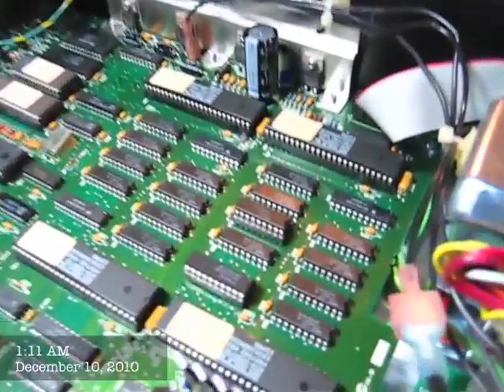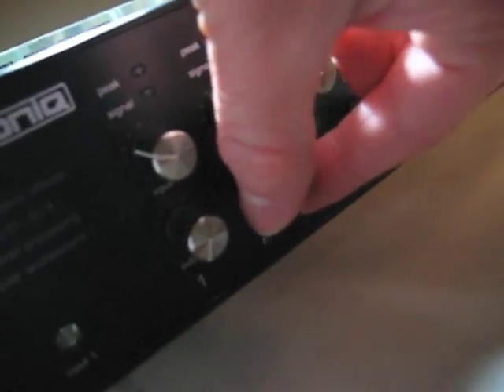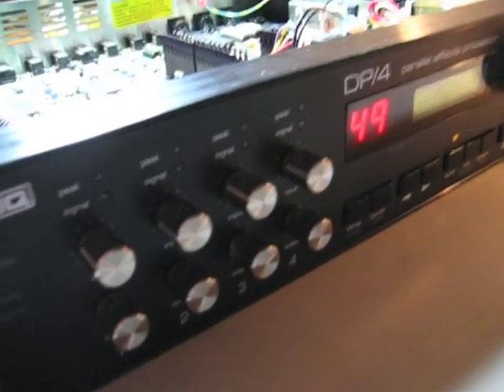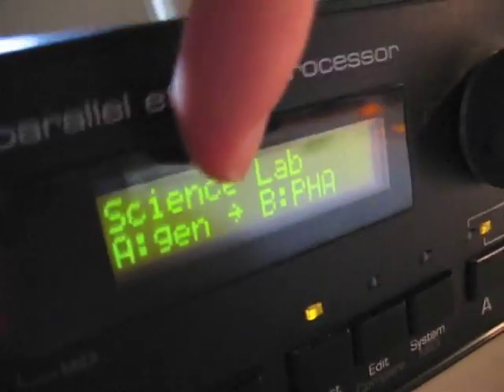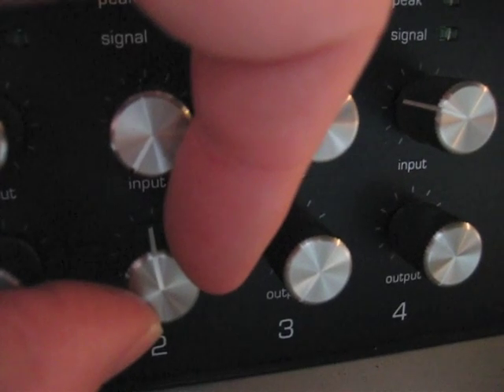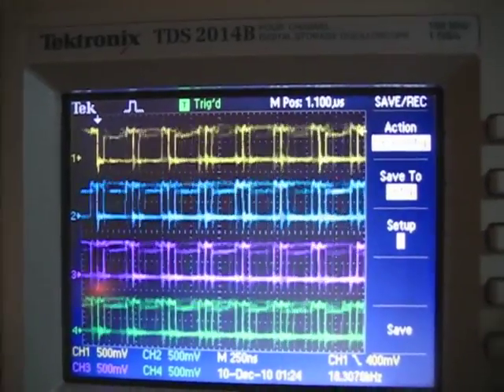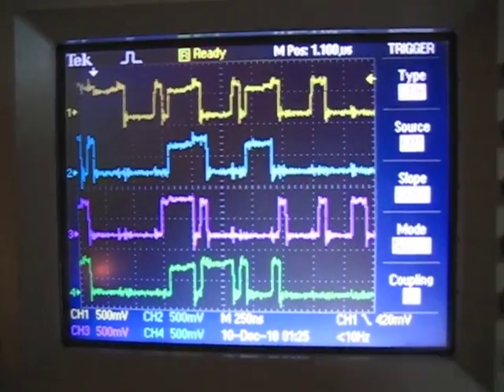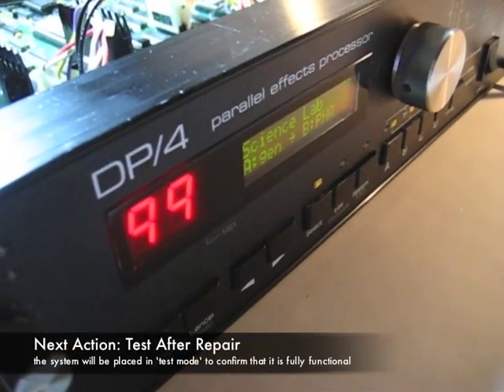ENSONIQ DP/4 Serial No. DP-15079 - action 10 (Dec 10, 2010)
December 10, 2010 - ENSONIQ DP/4 Serial No. DP-15079 is experiencing problems with one of its effects units. This video documents the replacement of component U73 (a DRAM) and the tests performed on the system, in order to confirm that it is once again functional.

Learn more about the details of this system, in its system log